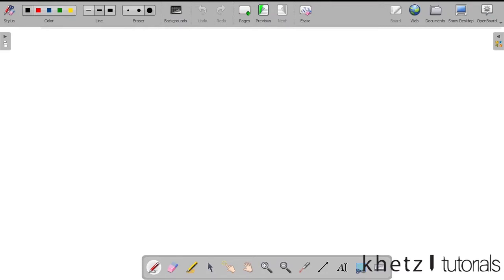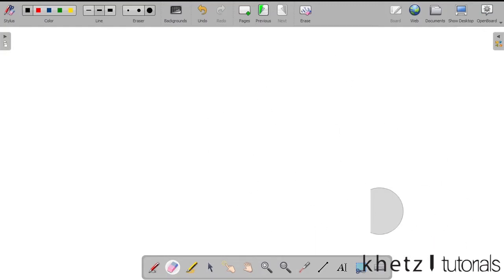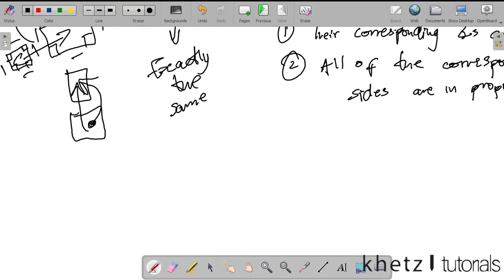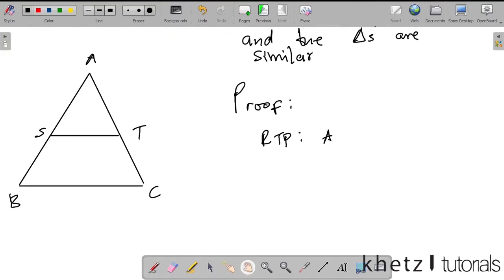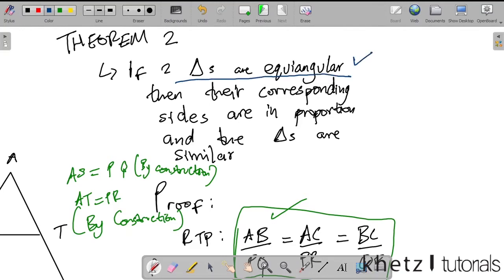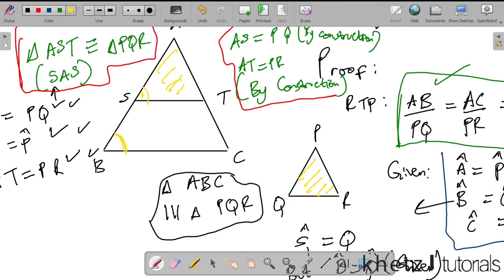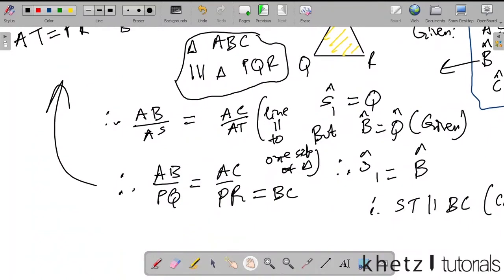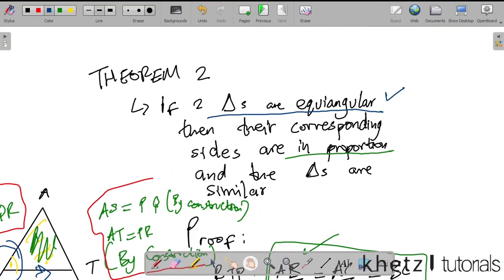Similarity + Theorem 2 | Grade 12 Mathematics | Khetz Tutorials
Introduction to similarity and its relationship with triangles.